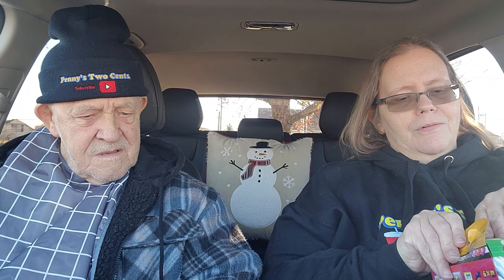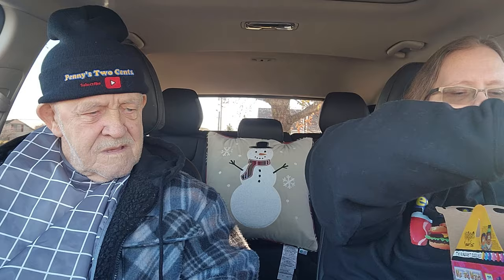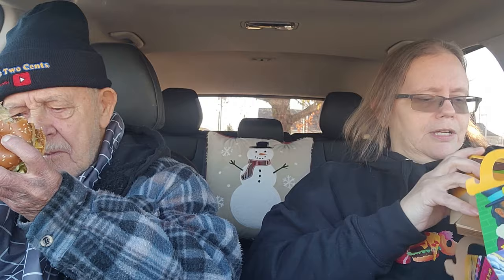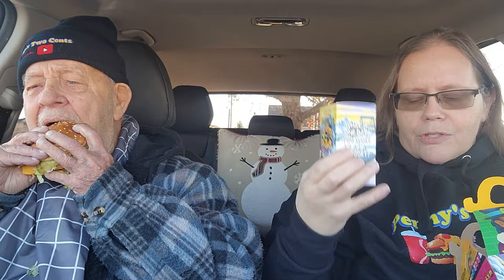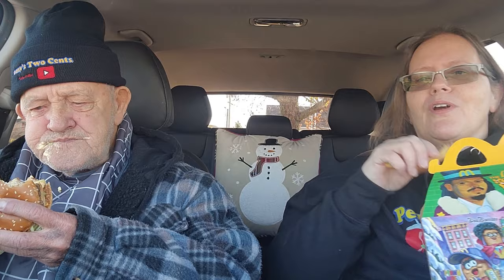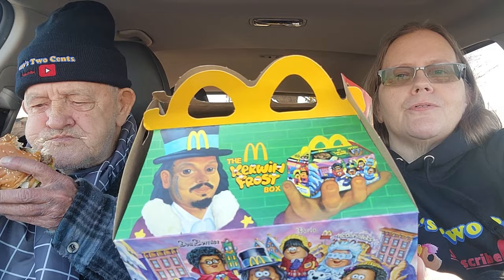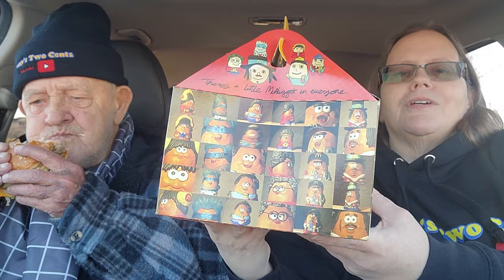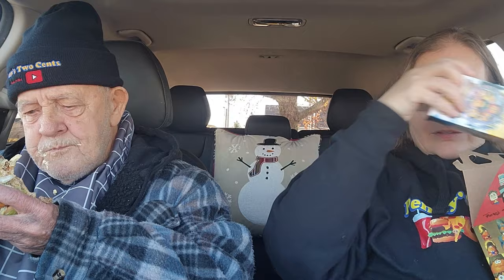McDonald's NEW Kerwin Frost Box Unboxing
Unboxing McDonald's NEW Kerwin Frost Meal. 6 McNugget Buddies to collect.
100% Honest Review. Our GOAL is to SAVE You MONEY.